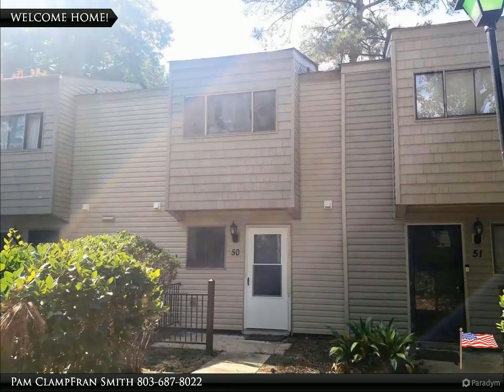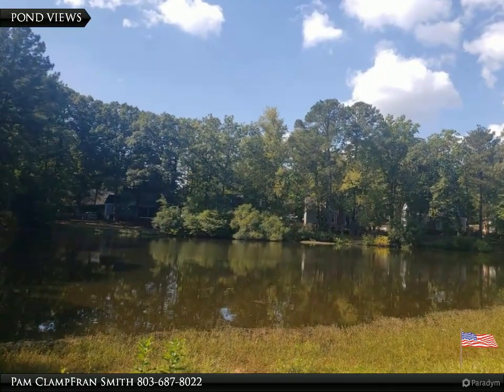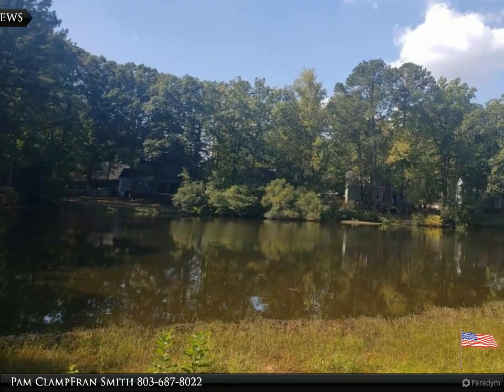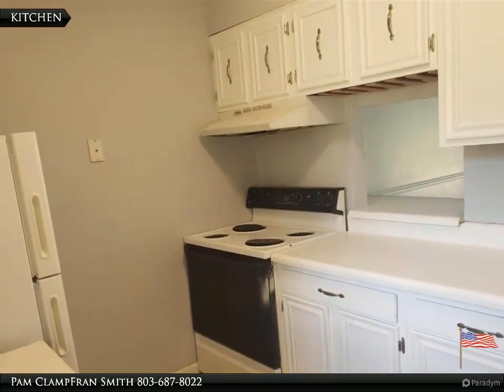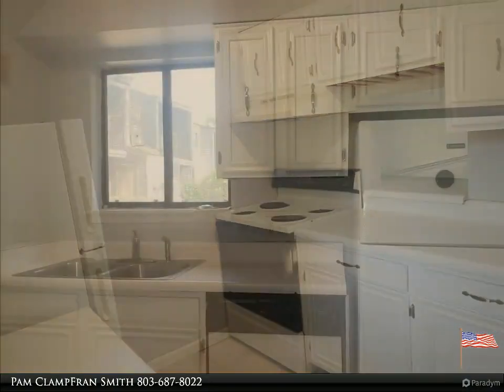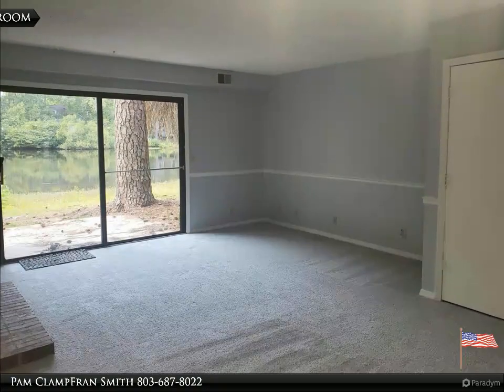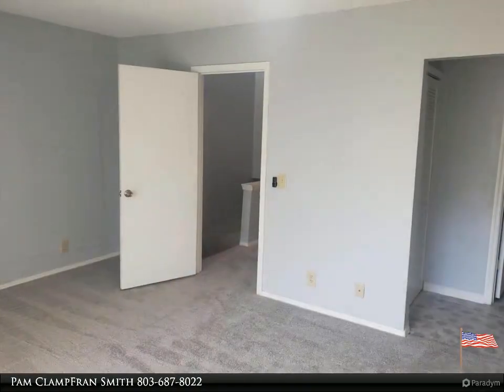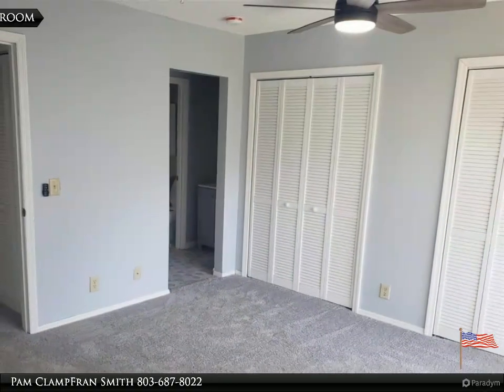Just Listed Home features new flooring and a freshly painted interior.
240 Jamil Road Unit #50

Home features new flooring and a freshly painted interior. HOA is in the middle of replacing the roofs on each building and there are also plans for garage renovations starting soon. A patio is located on the main level, and you will find a balcony in an upstairs bedroom. The unit has pond views and also comes with a 1-car detached garage. Kitchen appliances remain and include dishwasher, stove, and hood. New HVAC to be installed prior to closing. Seller will pay up to $5,000 towards buyers closing costs, prepaid items and applicable buy down points with acceptable offer and FULLY approved with preferred lender: The Rowell Team @ LeaderOne Financial. Make an appointment today!